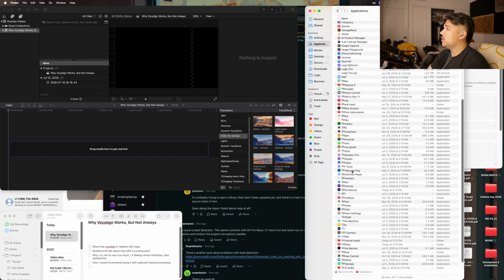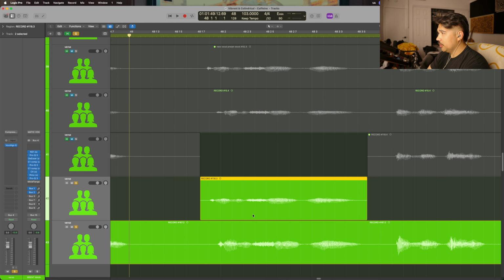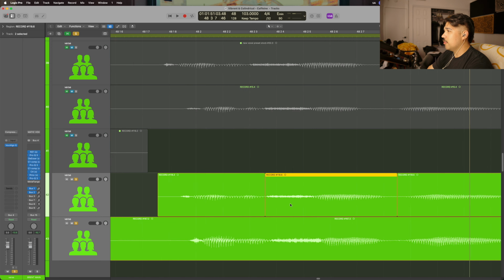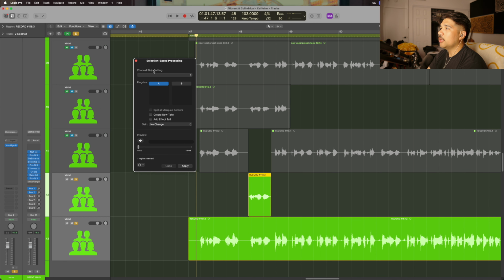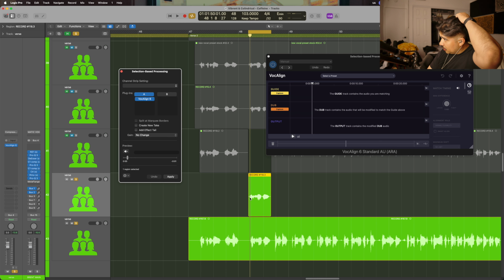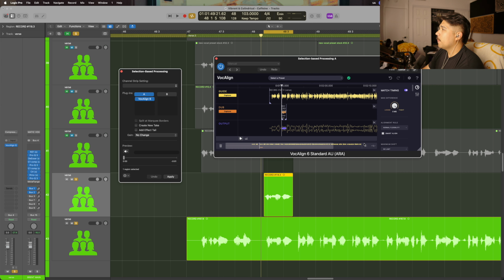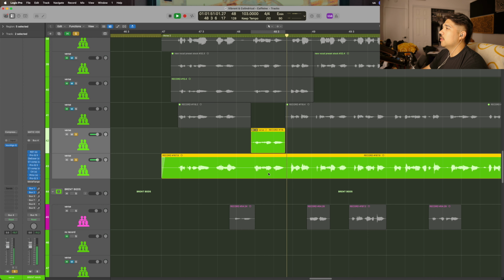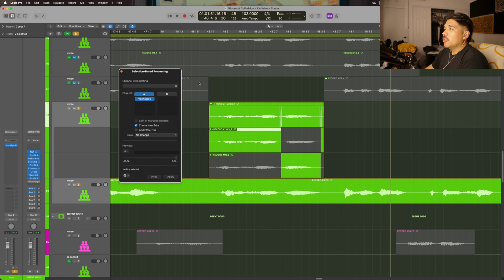Why Vocalign Works Great, But Not Always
In this video, we dive into the world of vocal alignment and explore why Vocalign is such a powerful tool for music producers, but also why it might not always be the perfect solution for every track. We will cover the basics of how it works, when to use it to save time, and the specific scenarios where manual alignment or leaving the natural timing intact might actually give you a better, more musical result. Whether you are new to production or looking to refine your workflow, understanding the limits of your tools is key to getting the best sound.